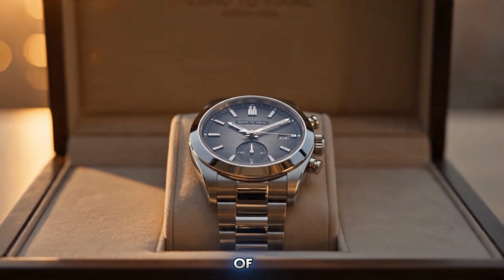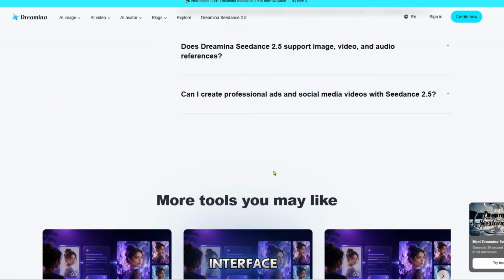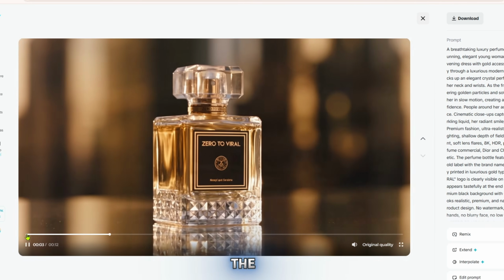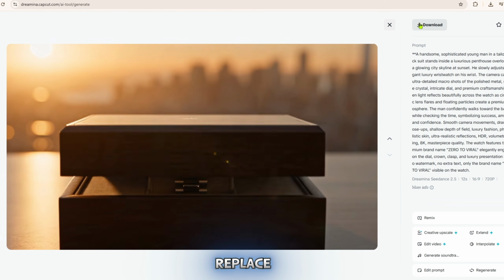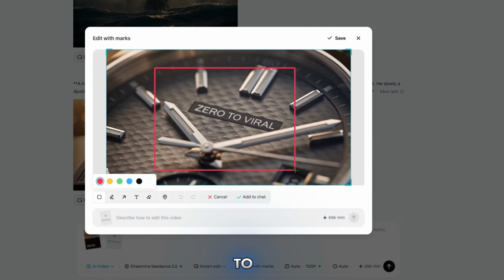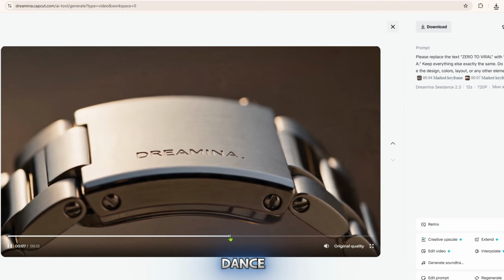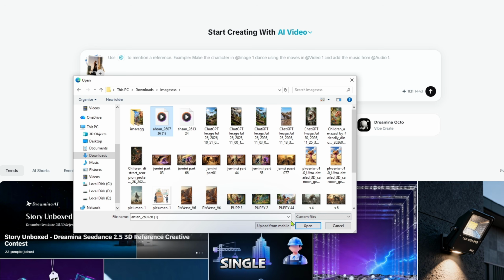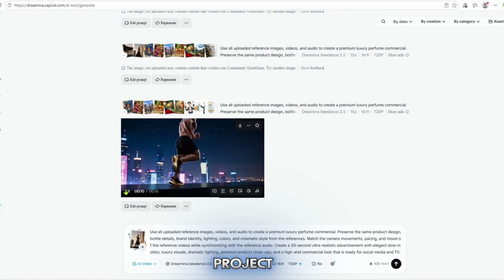Dreamina Seedance 2.5 Review (2026) | Best AI Video Generator for Cinematic Ads & Films VIDOES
ByteDance has officially launched Dreamina Seedance 2.5 globally on Dreamina, bringing powerful new AI video creation features for creators, filmmakers, marketers, and businesses.

In this video, you'll discover how Dreamina Seedance 2.5 helps create high-quality AI videos with improved character consistency, cinematic camera motion, longer storytelling, advanced editing tools, and support for multiple reference assets.

In this video:

✅ Dreamina Seedance 2.5 Review
✅ AI Commercial Ads
✅ Cinematic AI Videos
✅ Product Ads with AI
✅ Character Consistency

If you're looking for one of the most advanced AI video creation platforms in 2026, Dreamina Seedance 2.5 is worth exploring.

👉 Try Dreamina today using the link above.

💬 Comment "Dreamina" if you'd like more AI tutorials and workflow guides.